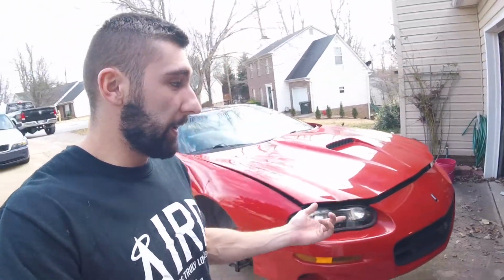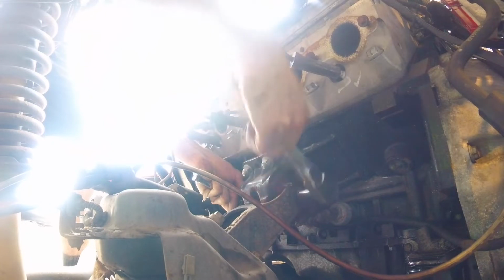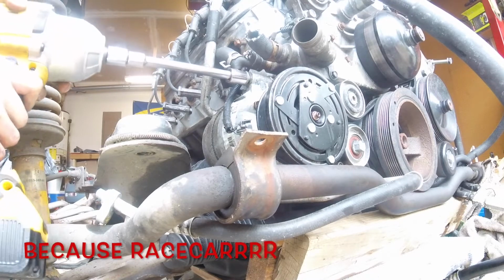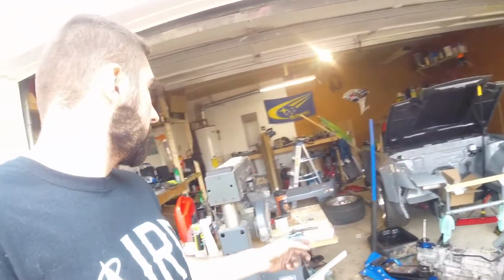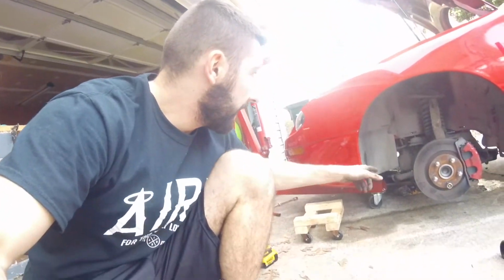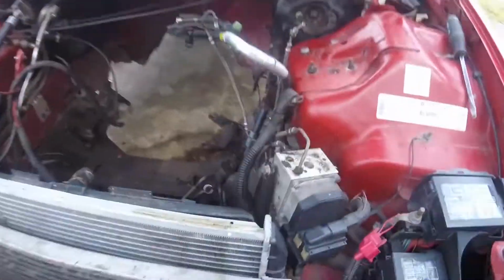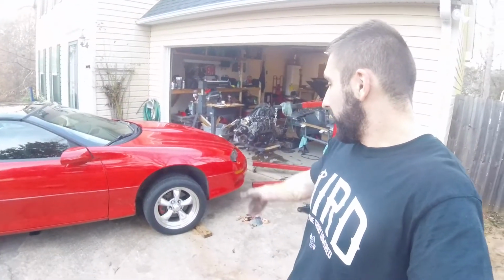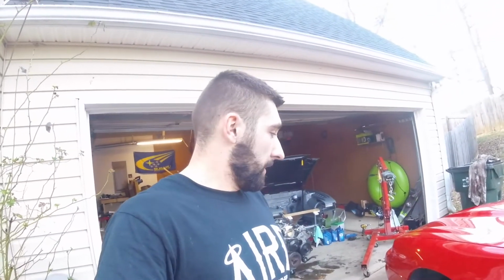LSX 240sx s13 Doner Engine removal Part 2 - Vlog 3- Airdout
Second part of removing the 6.0ls and t56 from the SS Camaro donee car, and getting it back into a roller.